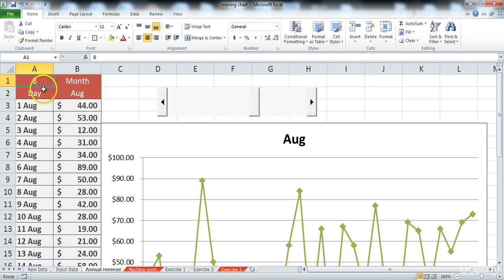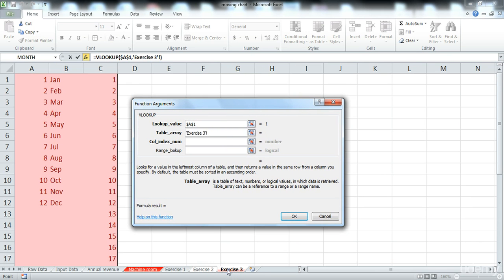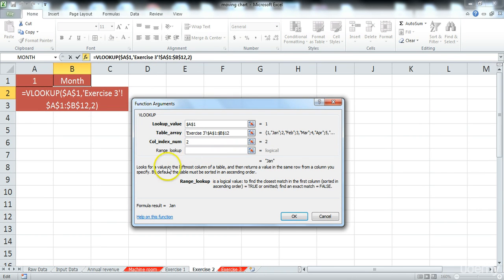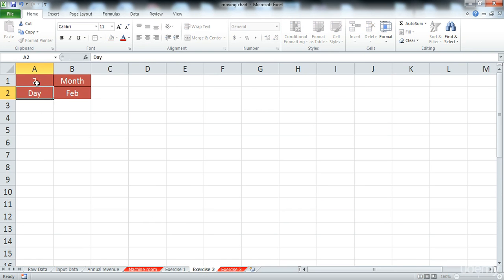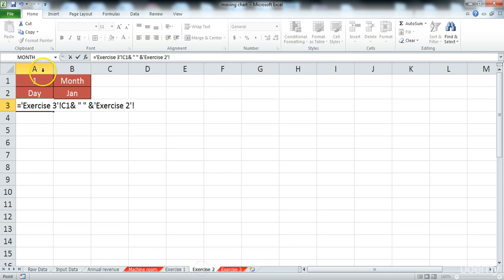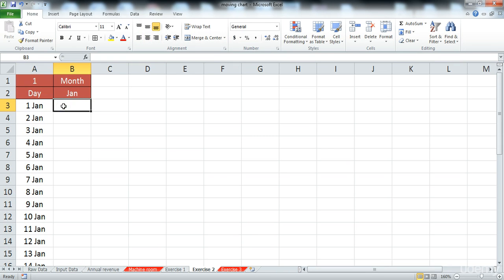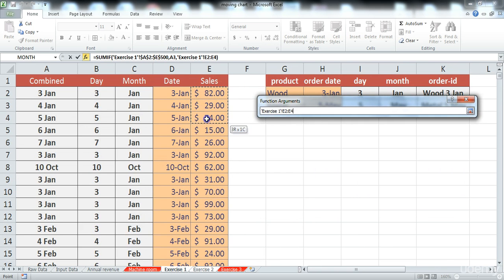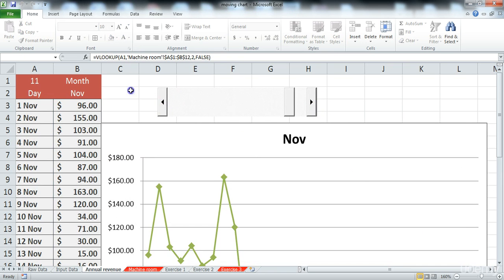Microsoft Excel complete video course - Learn basic excel skills for Beginners || part 7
Microsoft excel complete video course - Collaborate for free with an online version of Microsoft Excel

Welcome to the Useful Excel for Beginners course

 Get help organizing and calculating data in this Excel 2016 tutorial